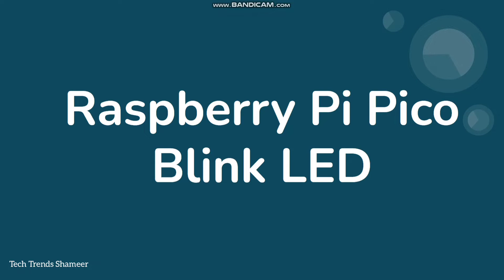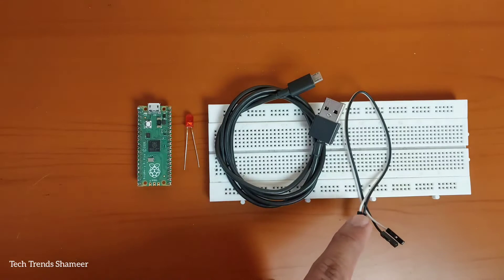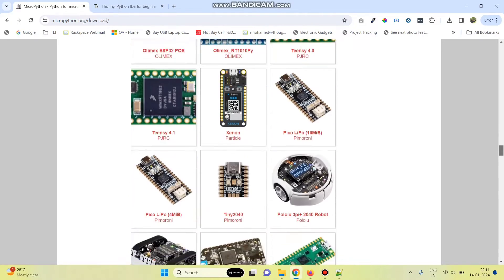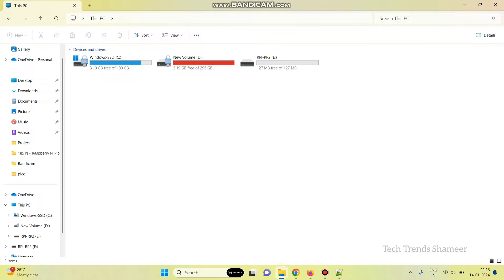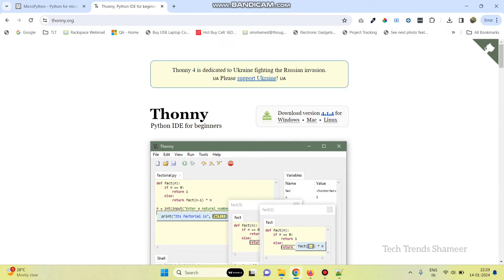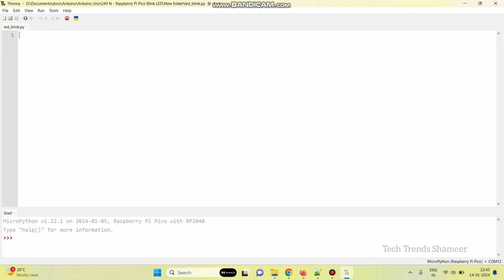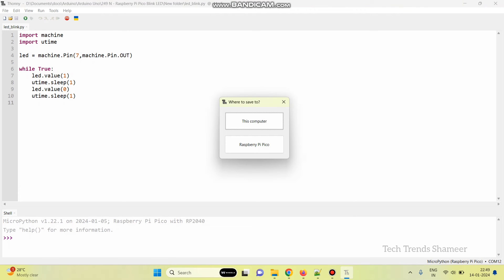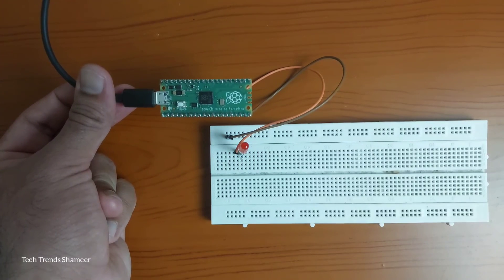Raspberry Pi Pico LED Blinking | Raspberry Pi Pico Projects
𝐃𝐞𝐬𝐜𝐫𝐢𝐩𝐭𝐢𝐨𝐧:

💡 Dive into the world of Raspberry Pi Pico with our beginner-friendly tutorial! Learn the basics of programming and hardware interaction as we guide you through the process of blinking an LED using the powerful Raspberry Pi Pico board. Illuminate your coding journey and unlock the potential of this versatile microcontroller. 🚀🔧

🛠️ 𝐊𝐞𝐲 𝐂𝐨𝐦𝐩𝐨𝐧𝐞𝐧𝐭𝐬:

    1. Raspberry Pi Pico: Your gateway to the world of microcontrollers and IoT.
    2. LED: Experience the magic of hardware interaction with a simple LED.
    3. MicroPython: Harness the power of Python programming for seamless code execution.

🌟 𝐖𝐡𝐚𝐭 𝐘𝐨𝐮'𝐥𝐥 𝐋𝐞𝐚𝐫𝐧:

    1. Setting up Raspberry Pi Pico for coding adventures.
    2. Writing and uploading MicroPython code to blink an LED.
    3. Understanding the fundamentals of hardware interaction with microcontrollers.
    4. Igniting your passion for DIY electronics with this hands-on tutorial.

📈 𝐁𝐞𝐧𝐞𝐟𝐢𝐭𝐬:

    1. Learn the basics of microcontroller programming.
    2. Gain confidence in coding for hardware projects.
    3. Kickstart your journey into the expansive world of Raspberry Pi Pico.

Ready to make your LED shine with Raspberry Pi Pico? Hit play now and embark on the journey of illuminating your coding skills.

Have questions or need assistance? Drop them in the comments below! 👇

Let's light up your coding journey together! 💻💡